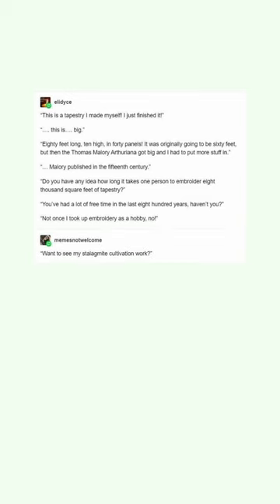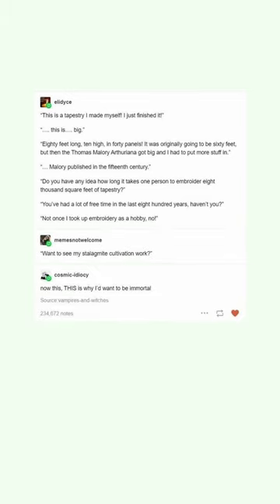FULL VIDEO - Weird Vampire Hobbies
This is a remaster of one of my very first shorts because of the updates in production. The original has been removed to avoid duplicating content, even if it's a bit different, ya know? Please follow the link on the video for other memes and more stories!